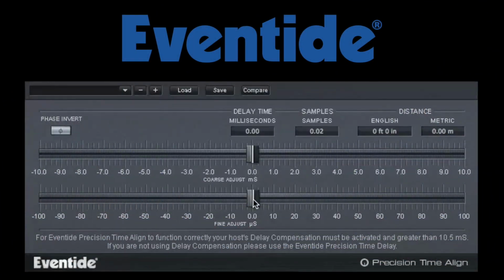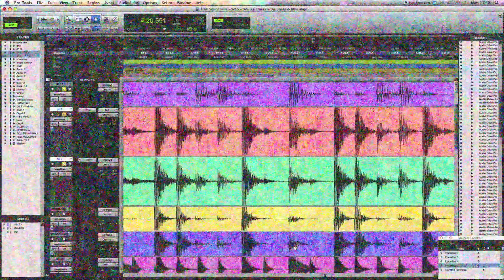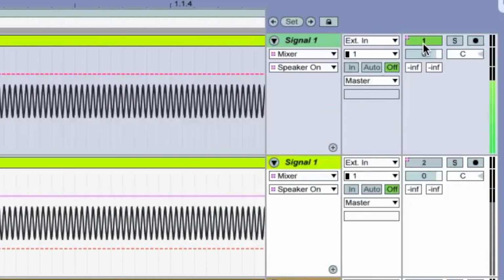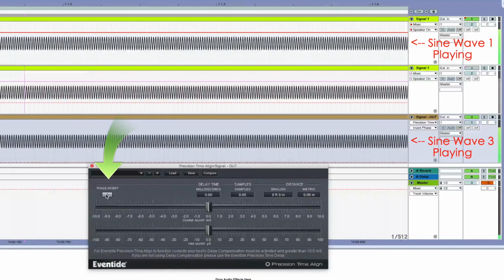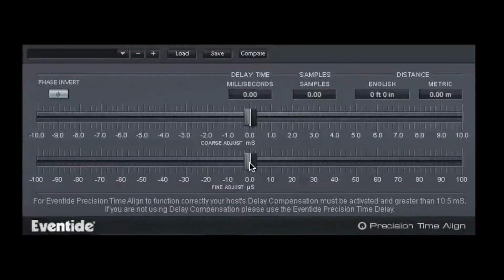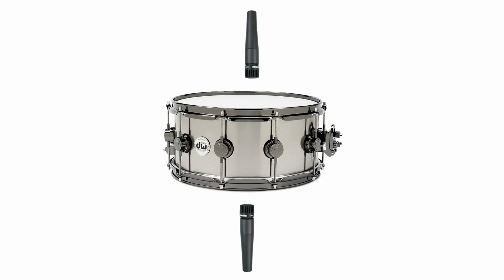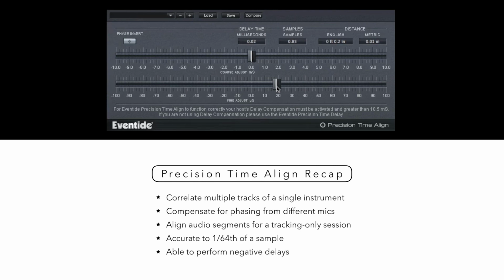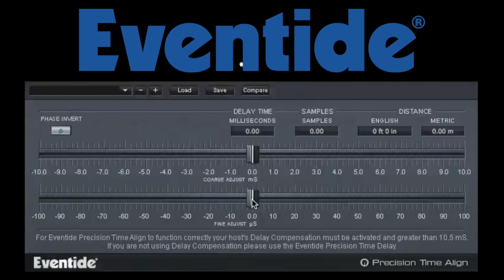Phase Shifting with Eventide Precision Time Align Plug-in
Eventide's Precision Time Align plug-in will help you perfectly synchronize double-tracked recordings and eliminate timing anomalies from your mix, especially on vocals and instruments such as drums. In this video, Eventide's Brett Isler demonstrates how this plug-in can surgically amend issues like phase cancellation and artifacts.

To learn more and get a FREE 30-day, fully-functional demo,

Precision Time Align is available in our Anthology XII plug-in bundle.